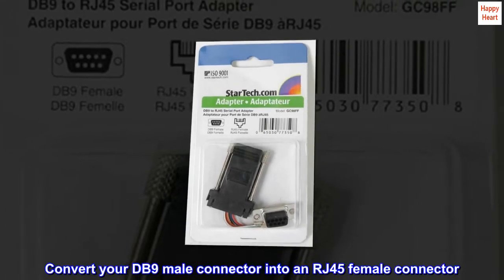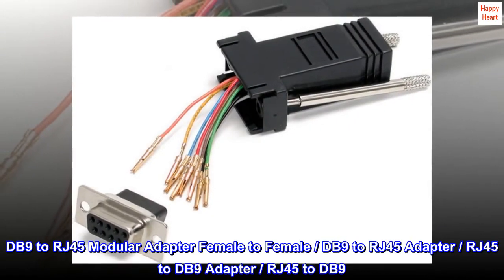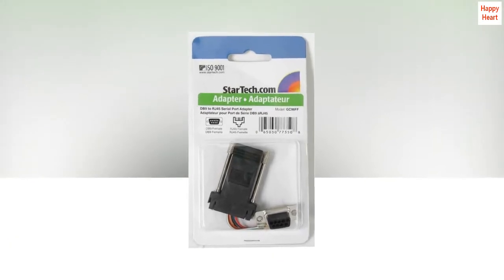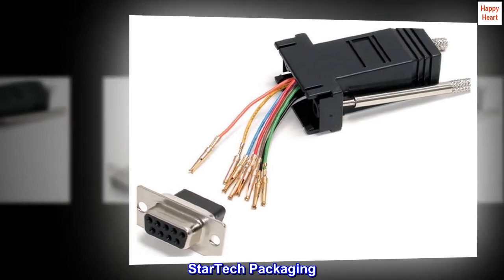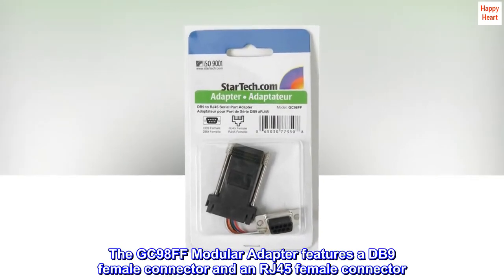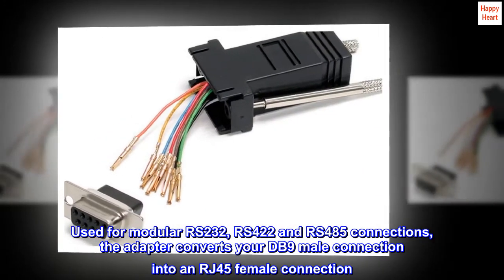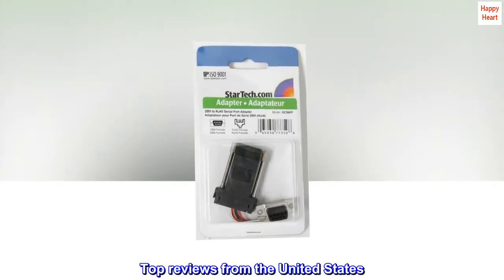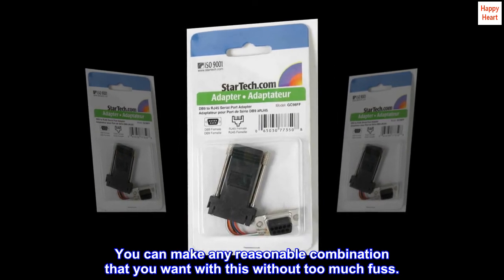StarTech.com DB9 to RJ45 Modular Adapter - F/F - Serial adapter - DB-9 (F) to RJ-45 (F) - GC98FF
Convert your DB9 male connector into an RJ45 female connector
Used for modular RS232 RS422 and RS485 connections
Can be used to make customized serial connections
DB9 to RJ45 Modular Adapter Female to Female / DB9 to RJ45 Adapter / RJ45 to DB9 Adapter / RJ45 to DB9
Guaranteed reliability with a lifetime warranty

StarTech Packaging
Look for StarTech Branded Packaging to ensure you are getting a genuine StarTech product.

1 - DB9 to RJ45 Serial Port Adapter.
The GC98FF Modular Adapter features a DB9 female connector and an RJ45 female connector. Used for modular RS232, RS422 and RS485 connections, the adapter converts your DB9 male connection into an RJ45 female connection. The adapter allows for custom serial pin out configurations. The DB9F/RJ45F adapter is backed by lifetime warranty, guaranteeing long-lasting durability.

make any pinout you want
I wish serial devices would stick to a few basic pinouts, but they do not. You can make any reasonable combination that you want with this without too much fuss.